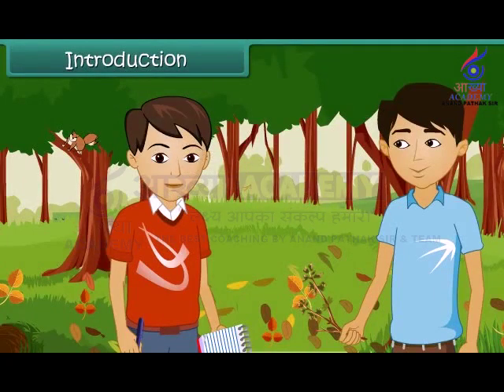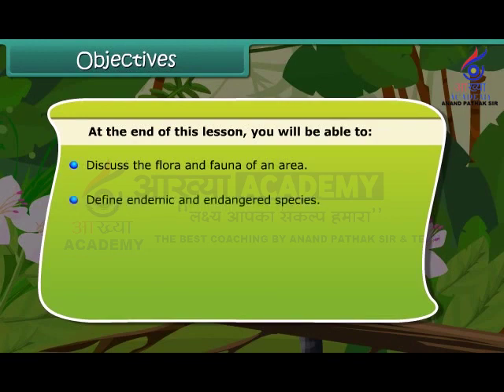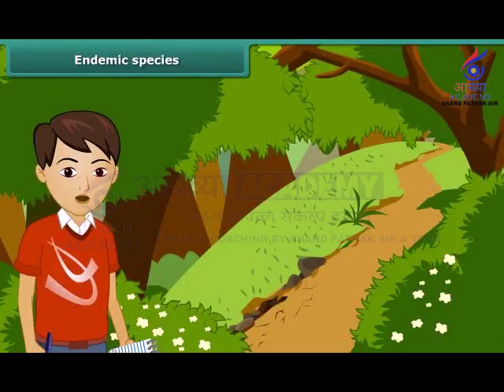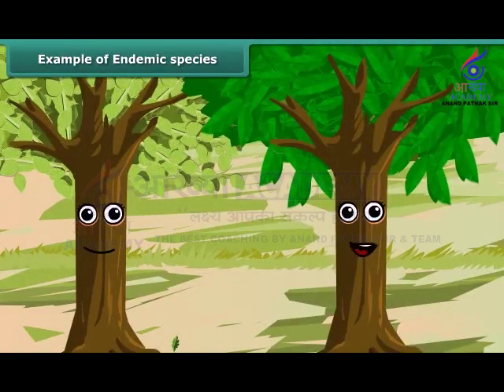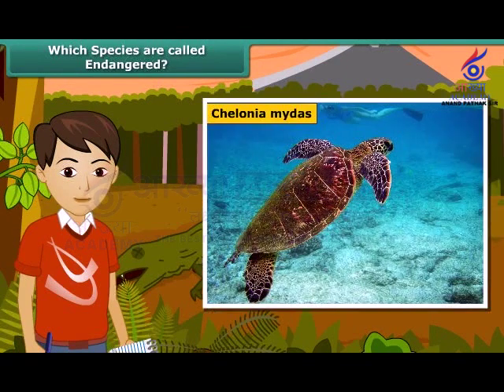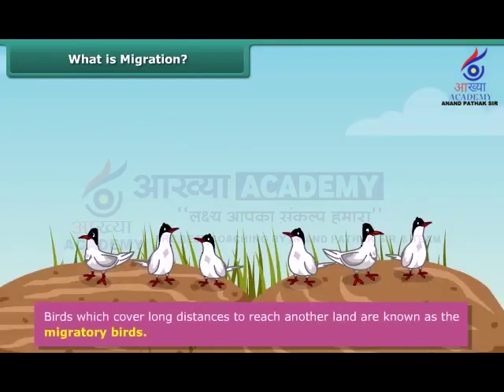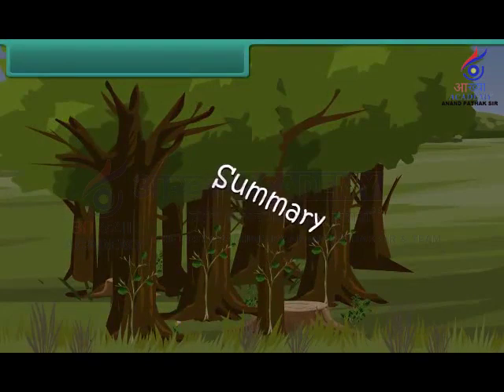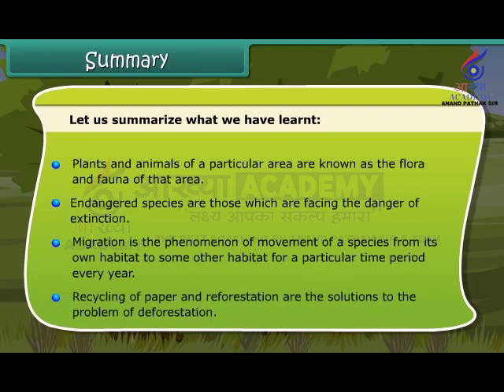8th science # Conservation of Plants Animals fullchapter CONSERVATION PLANTS ANIMALS#education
8th science # Conservation of Plants Animals fullchapter CONSERVATION PLANTS ANIMALS#education